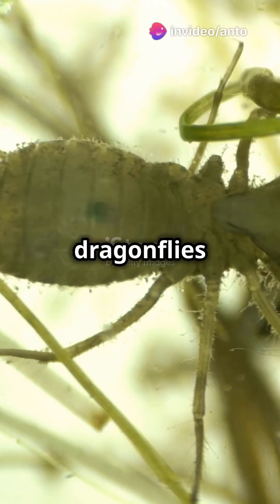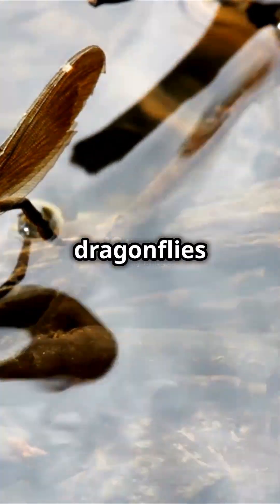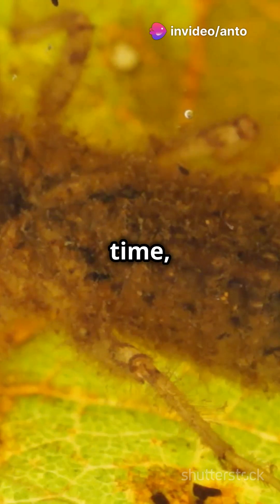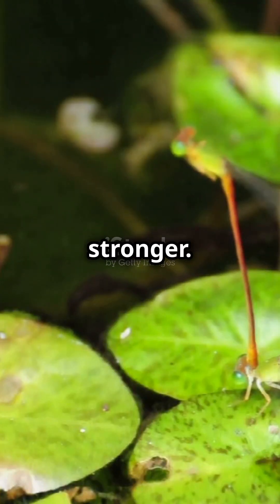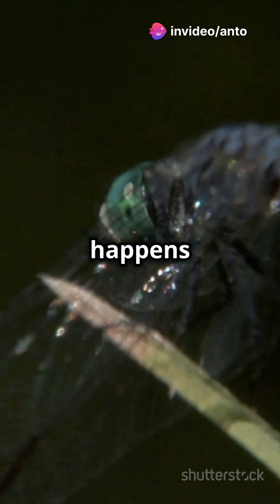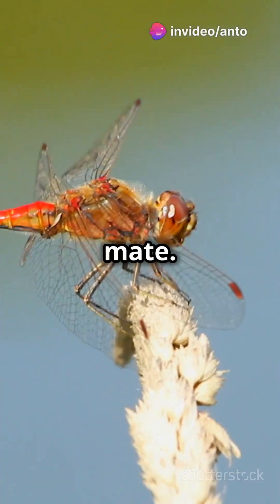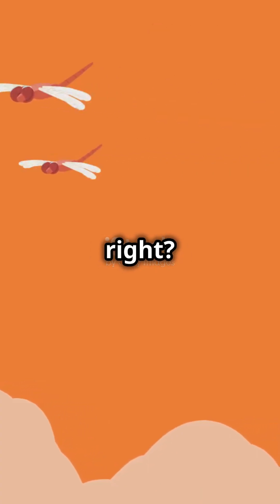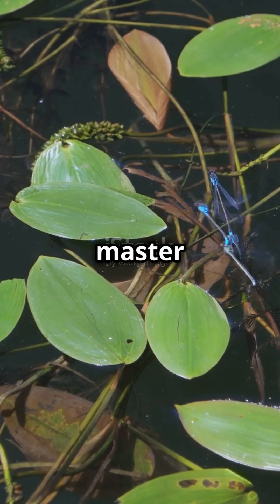The Incredible Metamorphosis of Dragonflies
Dragonflies are animals that experience metamorphosis like butterflies. However, dragonfly metamorphosis is incomplete metamorphosis.